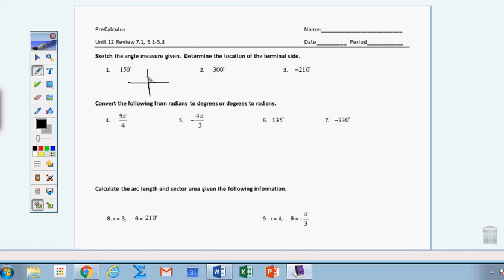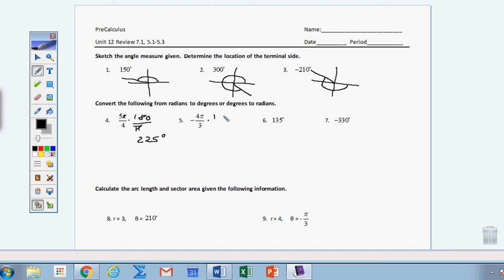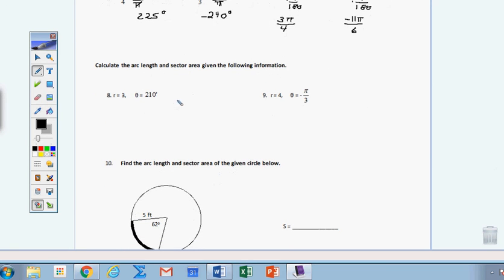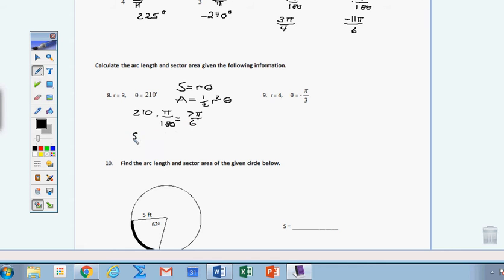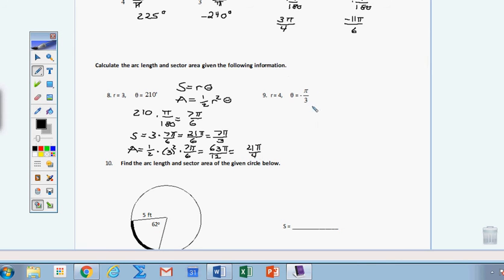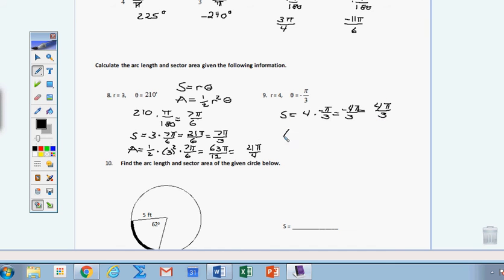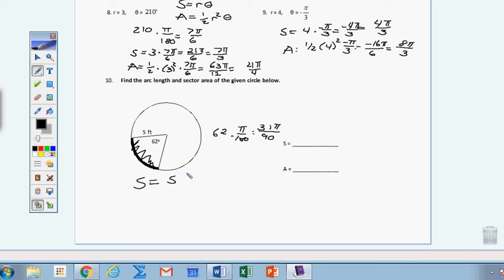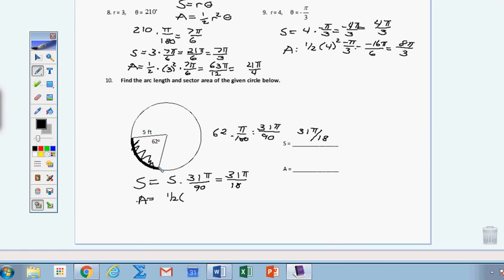Review Page 1